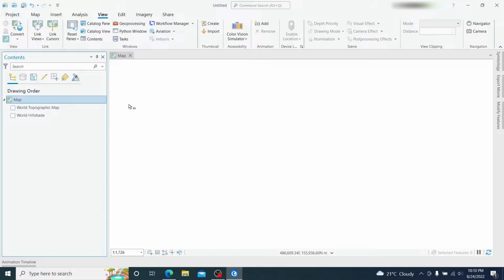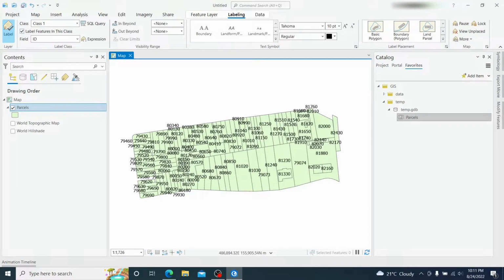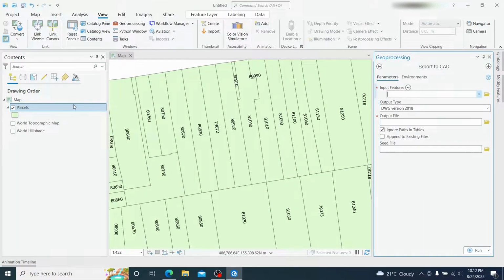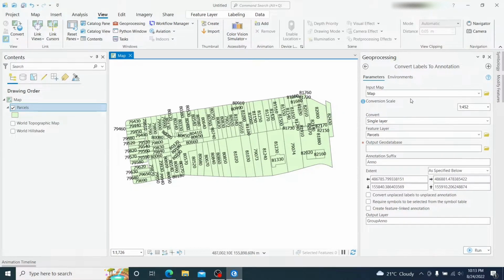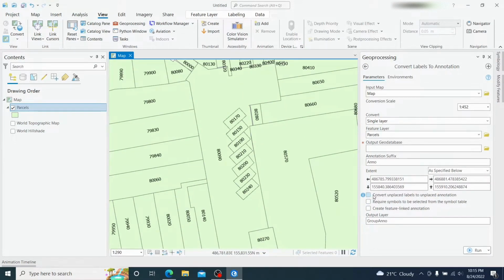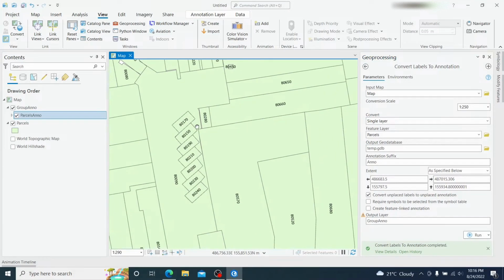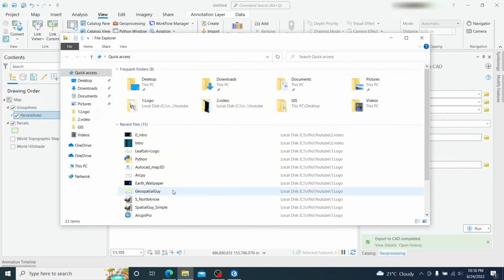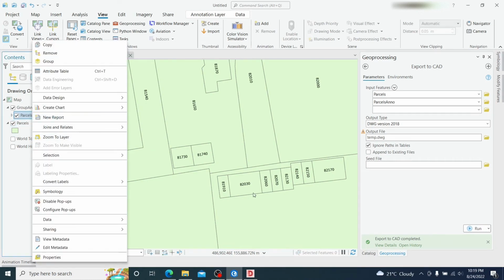Export GIS Labels into Autocad Annontation using Arcgis Pro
In this tutorial, I'm showing how to export GIS labels into Autocad Annotation using Arcgis pro. Arcgis pro is the best software for working with spatial data and the combination with CAD makes it stronger.